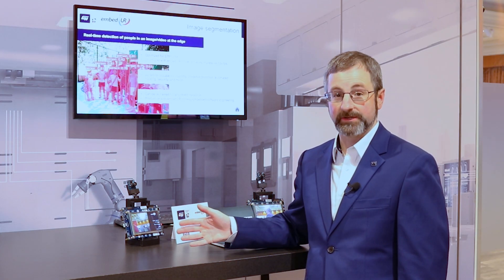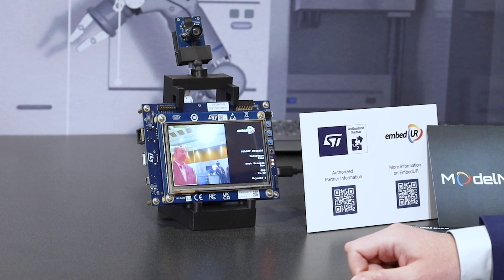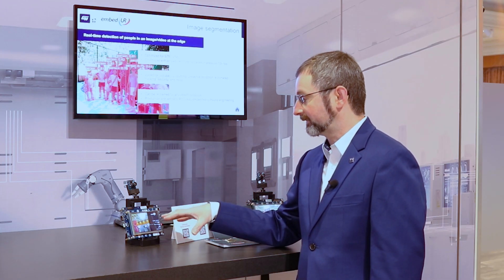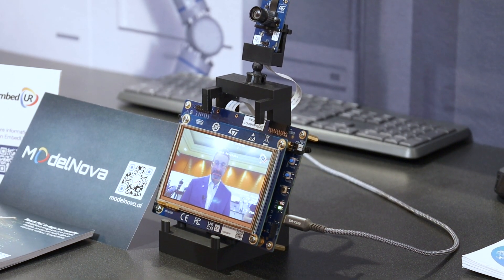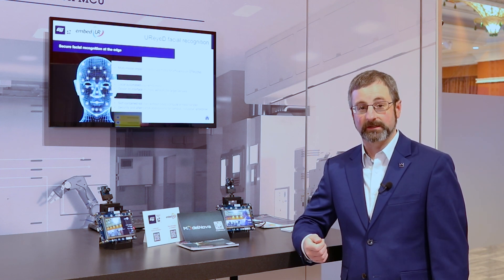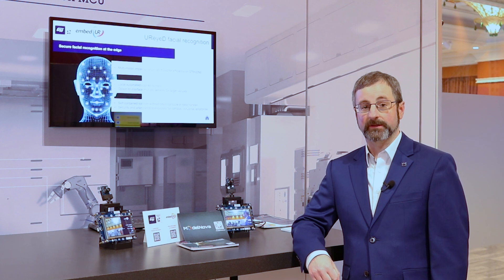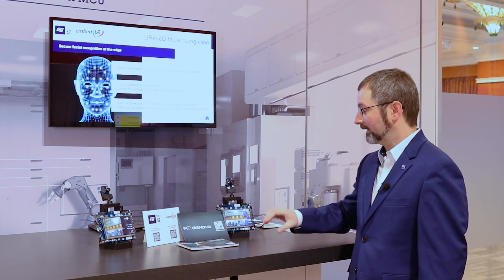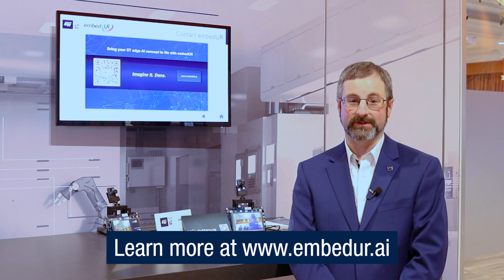CES 2025: People Detection and Identification on MCU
High-speed people detection on STM32N6 using EmbedUR systems’ image segmentation,
achieving 71FPS via the ST Neural Processing Unit (NPU).
• YOLACT Model running on the STM32N6 NPU
• Model optimized and quantized by EmbedUR systems
• Machine vision high-quality image processing via ST ISP

On-device face recognition and enrollment with STM32N6 with multi-model implementation
that allows for accurate facial recognition.
• UReyeD detects faces, keypoints, and embeddings
• No PC needed; full enrollment on STM32N6
• High-capacity face storage and detection